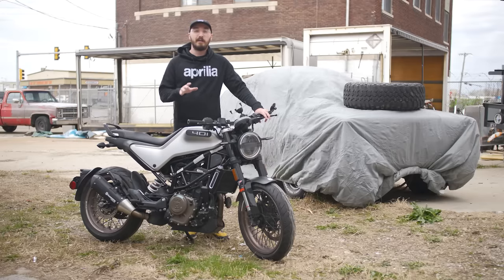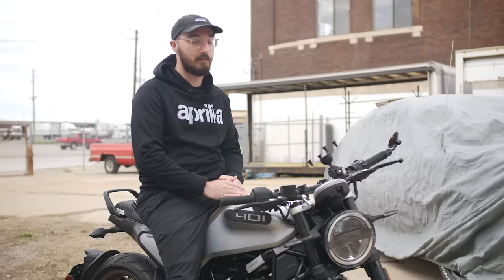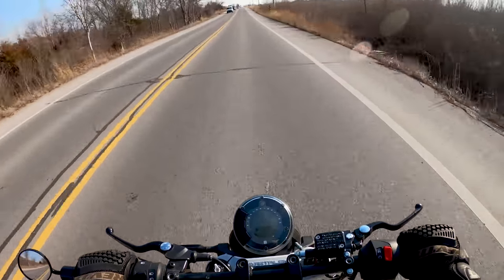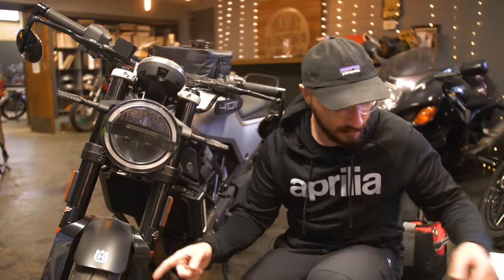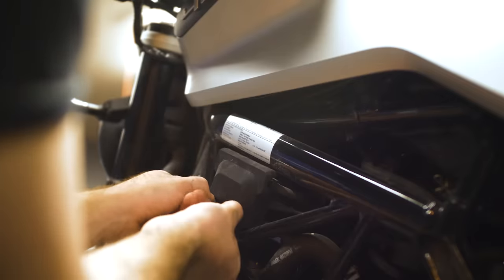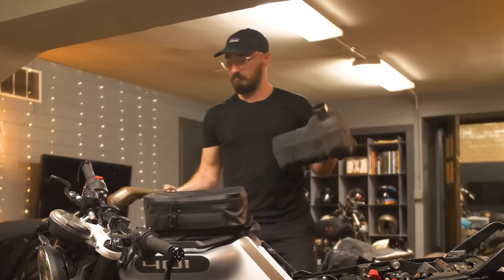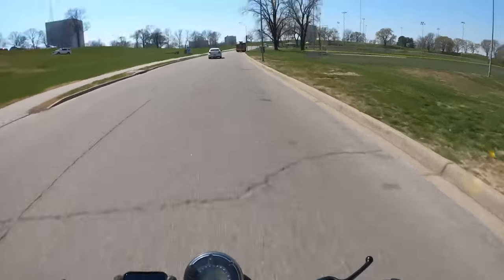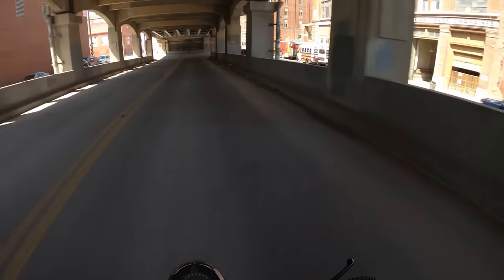We Installed a FULL Exhaust on his Husqvarna Vitpilen 401! (Custom Build)